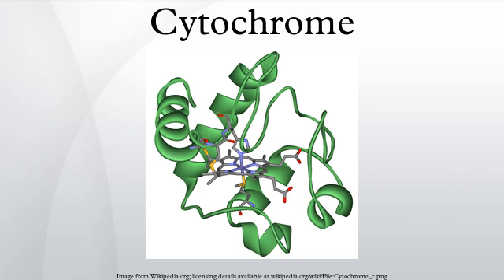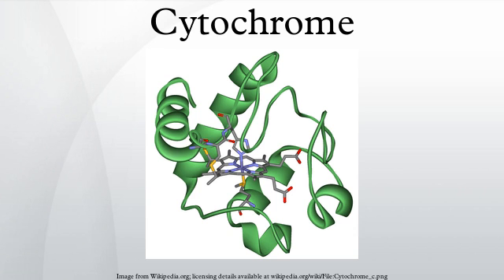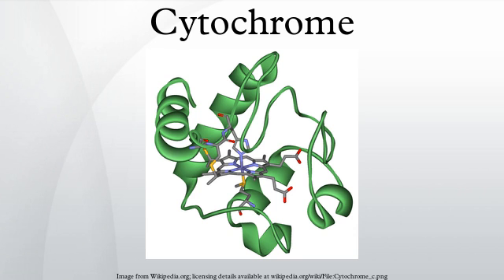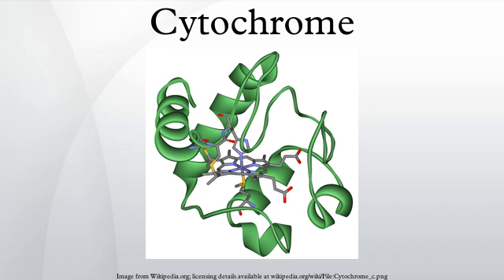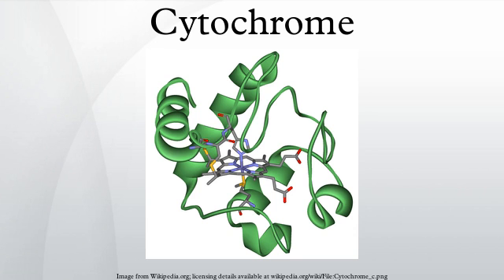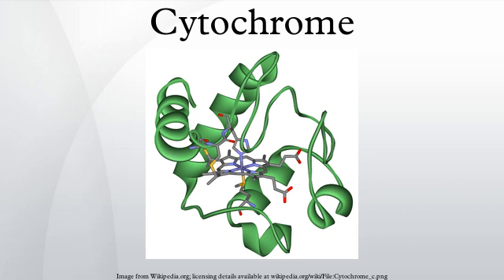Cytochrome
Cytochromes are hemeproteins containing heme groups and are primarily responsible for the generation of ATP via electron transport.
They are found either as monomeric proteins or as subunits of bigger enzymatic complexes that catalyze redox reactions.